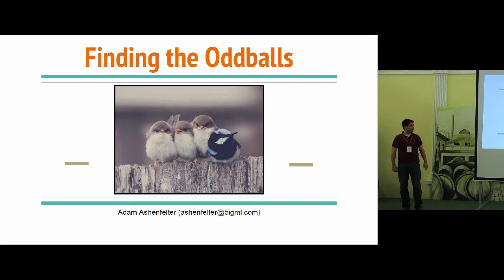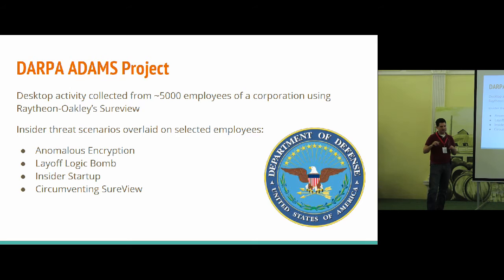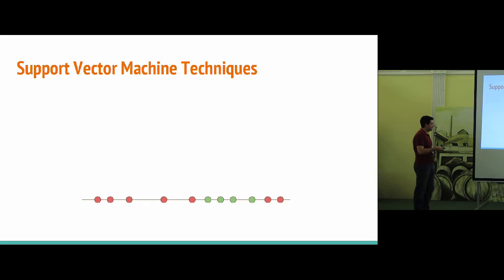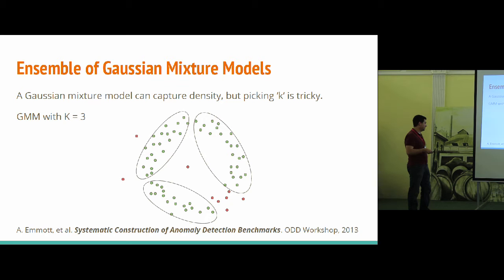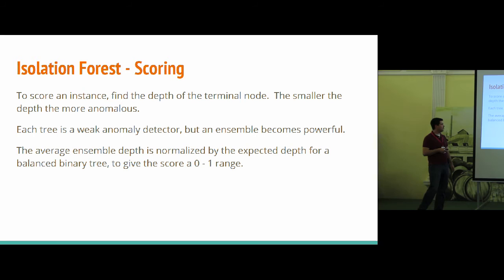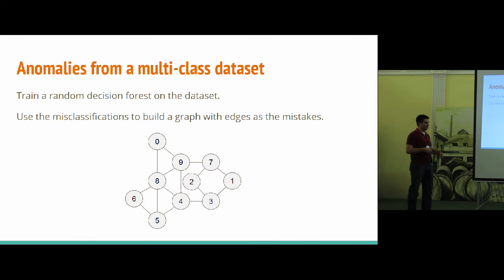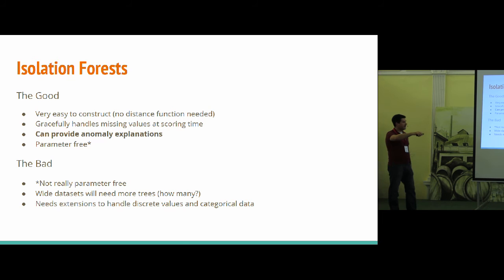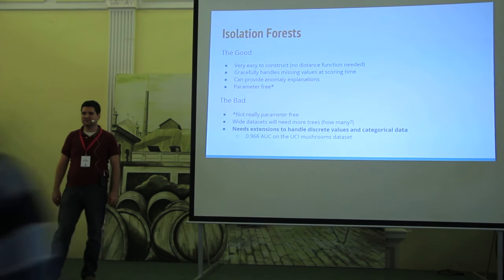Adam Ashenfelter - Finding the Oddballs (Machine Learning Prague 2016)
Finding the Oddballs